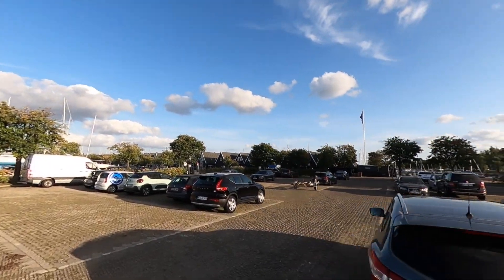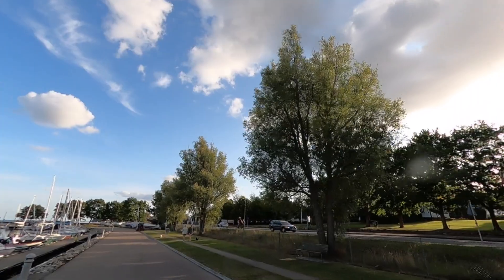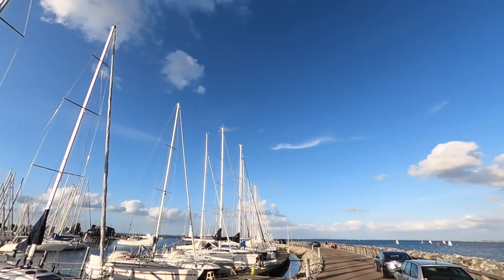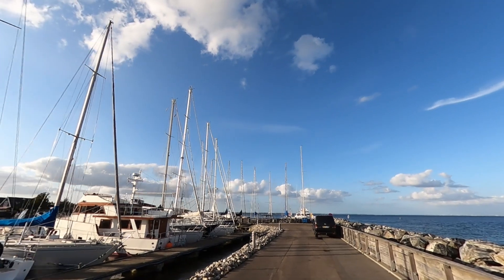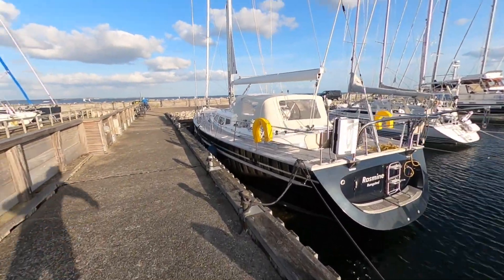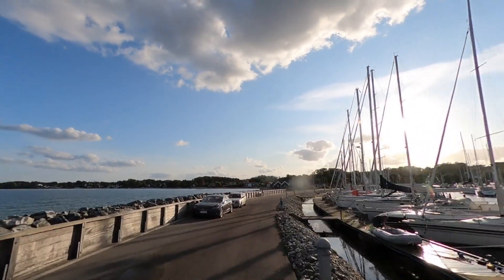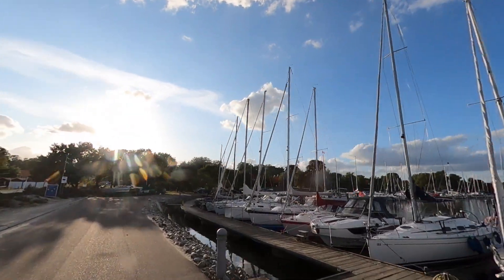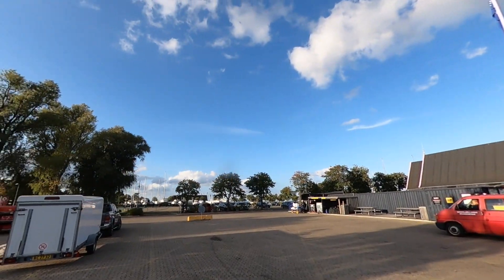Electric Unicycle Audio Setup - GoPro MAX + Zoom H1N - What do you think?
Electric Unicycle Audio Setup - GoPro MAX + Zoom H1N - What do you think? This is a short test of an idea for a new setup to improve the audio.  Links for the stuff I'm using

GoPro Max - Most insane stabilization

Lapel Microphone - Purple Panda
UK (AGPTEK)

-- IMPORTANT --